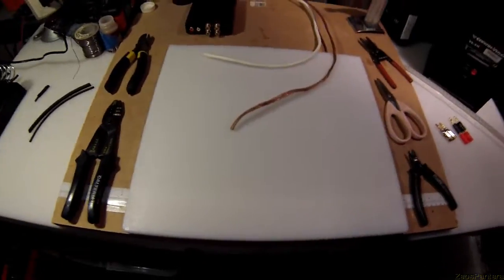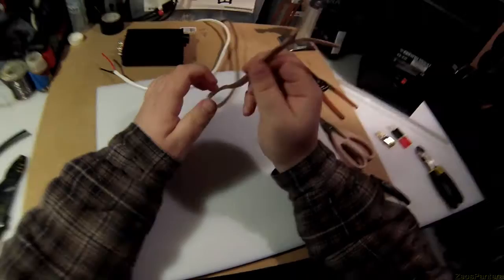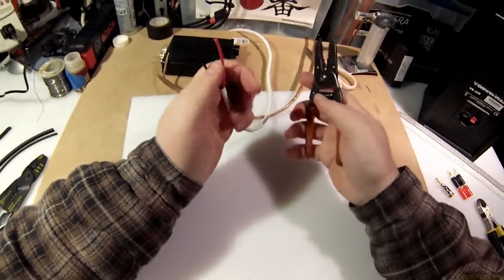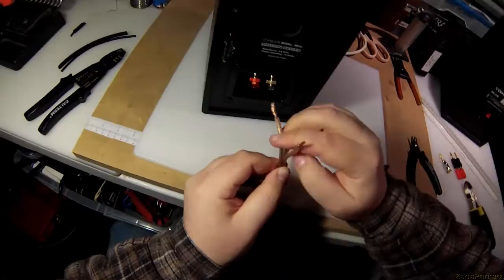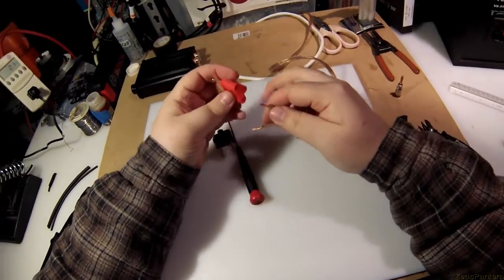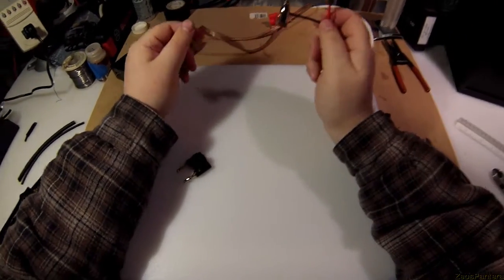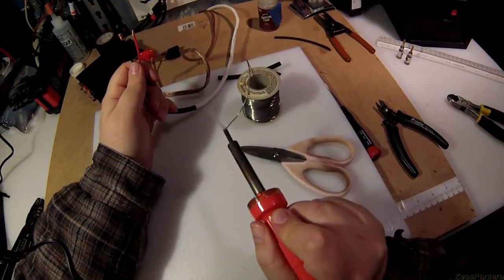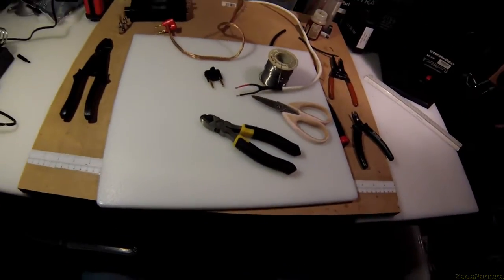MSH - 44 - How to Strip Speaker Wire and Use it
So often I find people coming to me with audio issues and when I ask for pictures of how they have set it up I get this..

So in an effort to stop problems before they happen here is a speaker wire stripping, terminating and finishing video. I've looked and there really aren't any good ones out there.

Clear Shield Speaker Wire 16ga
Jacketed Speaker Wire
Standard Wire Strippers
Banana Plug Individual
Banana Plug Pairs
Heat Shrink Verity

Join my damn Ventrilo  - dc01.nagametech.com port 8701